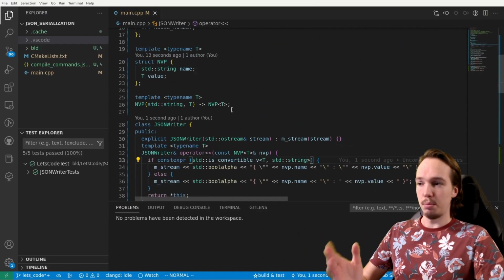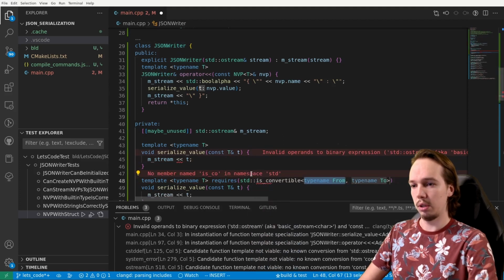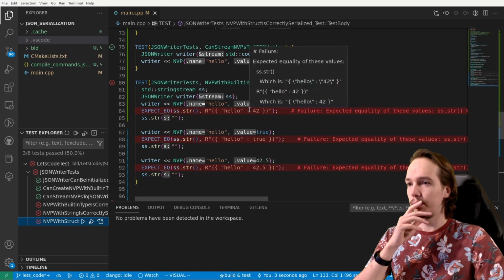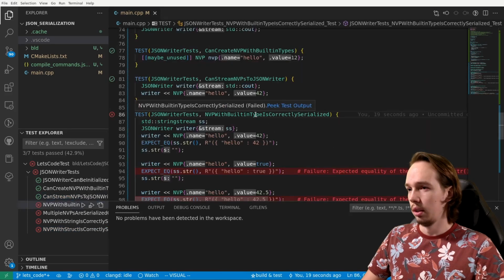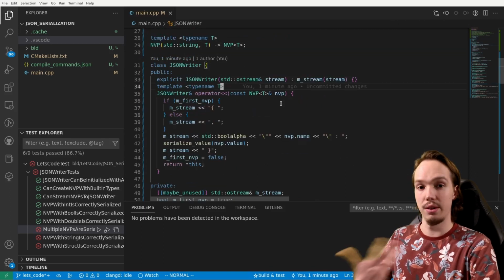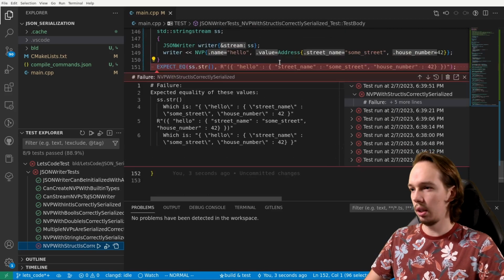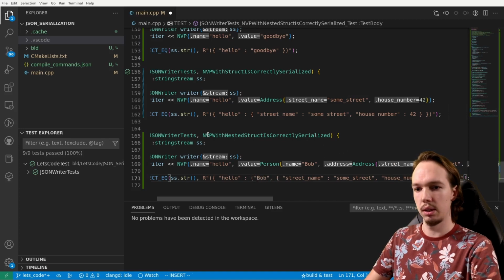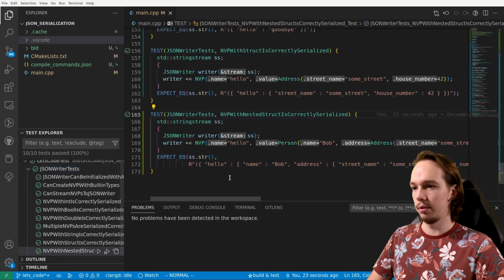Writing Classes to JSON using Test Driven Development - Let's Code E2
Writing a JSON Serialization System using Test Driven Development - Let's Code E1

In this episode of the Let's Code series we are going to continue with our JSON serialization project: We will implement the code to write custom classes and structs to JSON. We will again continue to use Test Driven Development to guide us towards a correct and clean solution.

All code produced in this series can be found on the Bits of Q github:

Timestamps:
0:00 Introduction
0:25 The problem with serializing classes
1:17 Starting to code
8:18 Correctly handling multiple NVPs
16:13 Serializing simple classes
18:20 Dealing with nested classes
23:23 On the next episode...